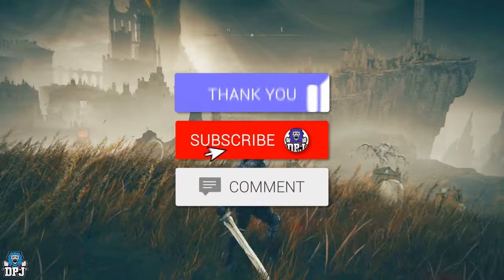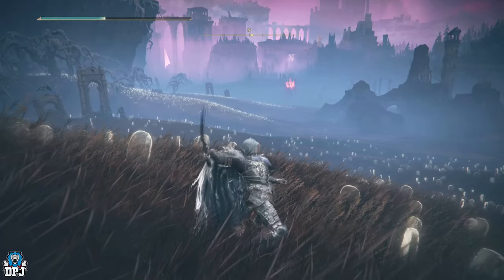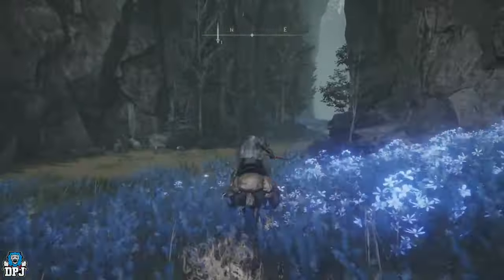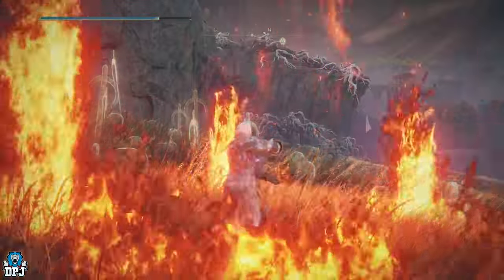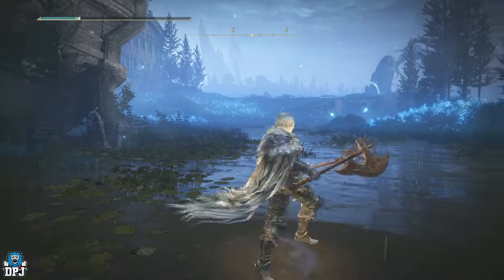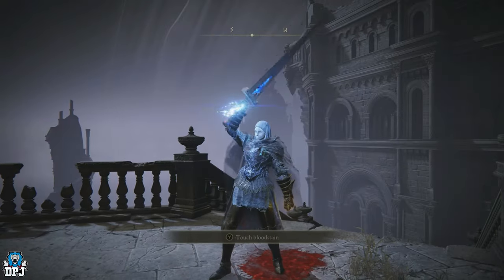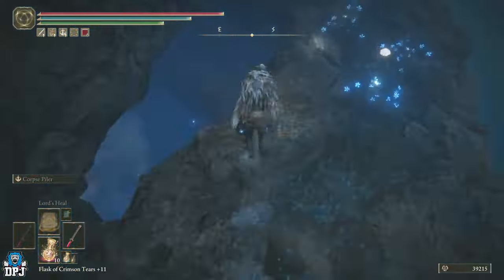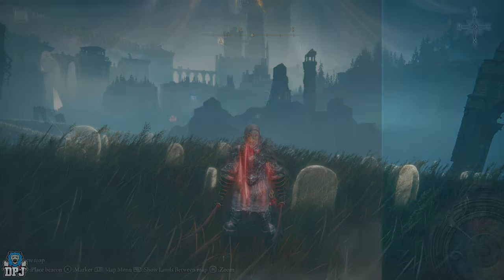Elden Ring: 10 BEST EARLY OP WEAPONS YOU NEED TO GET! (Complete Guide On Best Early DLC Weapons)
In this Elden Ring Shadow Of The Erdtree video we go over 10 of the best new dlc weapons you can get early. Most this list are of weapons which can be made OP with the correct build made around them.

00:00 Intro & Video Overview
00:57 Spirit Sword / Guide & Location
02:31 Star Lined Sword / Guide & Location
04:05 Dragon Hunters Great Katana / Guide & Location
05:03 Rellana's Twin Blades / Guide & Location
05;51 Sword Of Darkness & Sword Of Light / Guide & Locations
06:49 Death Knights Twin Axes / Guide & Location
08:00 Moonrithyll's Knight Sword / Guide & Location
09:01 Dancing Blade Of Ranah / Guide & Location
10:28 Curseblade's Cirque / Guide & Location